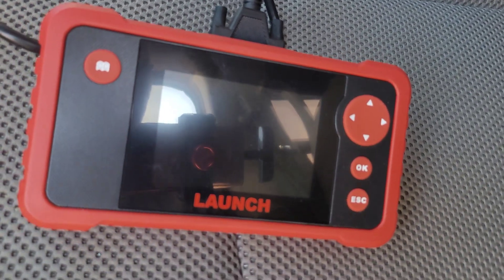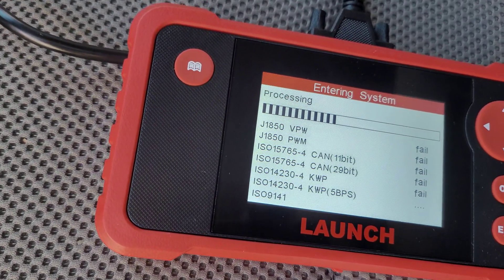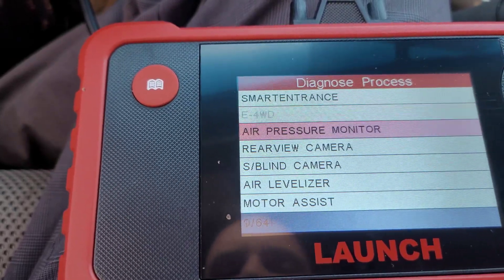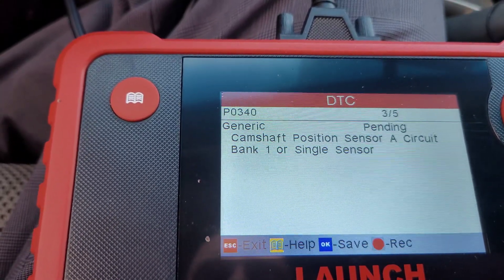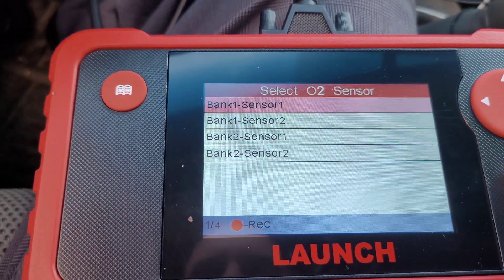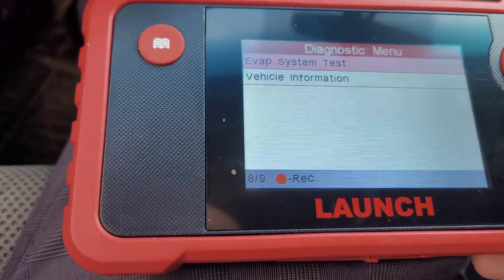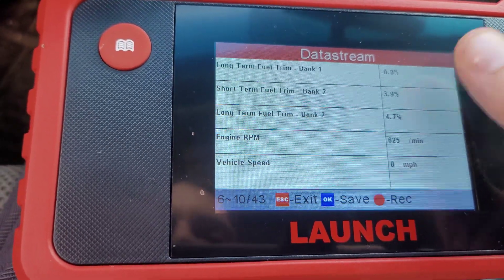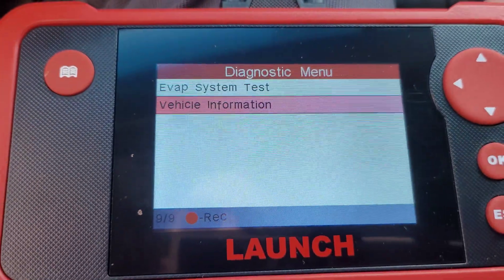Launch CRP123 Profesional OBD Reader Full Review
Launch CRP 123 OBD Scan Tool fullnreview.

2024 Newest LAUNCH CRP123 V2.0 Plus Elite OBD2 Scanner Full System Car Diagnostic Tool with 3 Reset Oil Service,Throttle Adaption,SAS Relearn, Lifetime Free Update Scan Tool, Car Scanner for All Cars